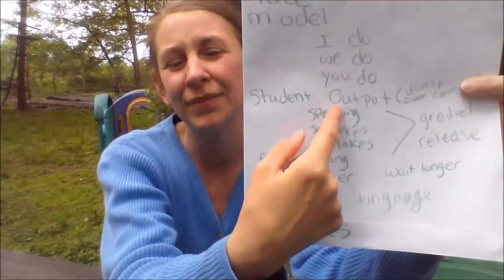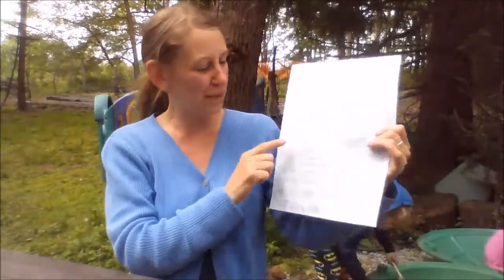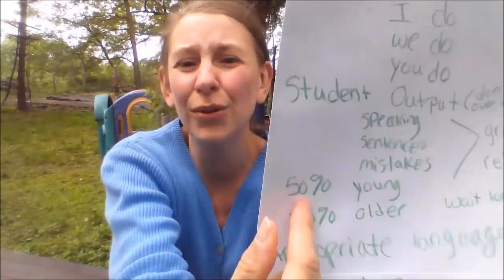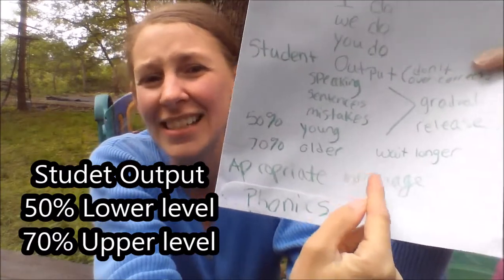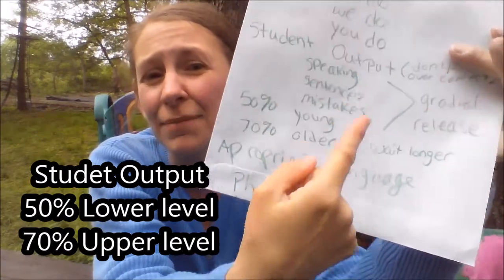ESL Strategies for Online Teaching and Learning VIPKID or GOGO Kid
Great teaching strategies for your online classroom

I coach live on Skype and Facebook. If you get hired and complete your first class, I will send you a $25 visa gift card to buy props! VIPKID pays your coach $100 for their coaching time